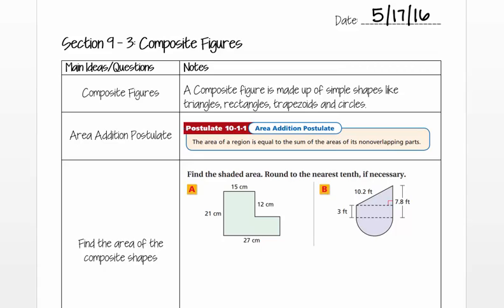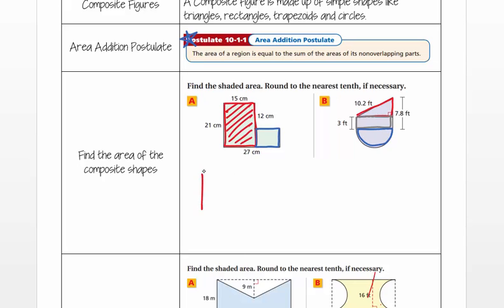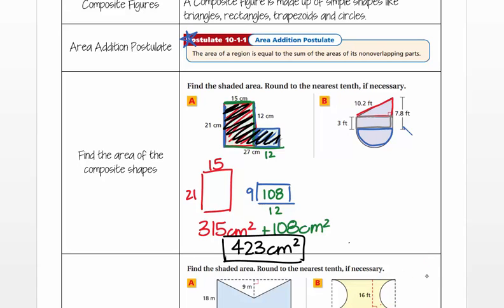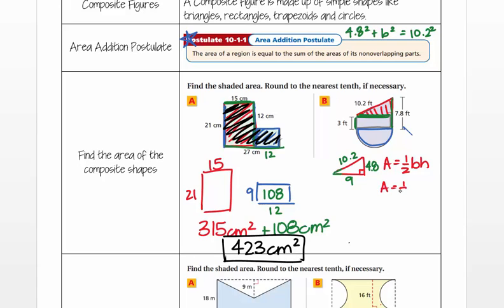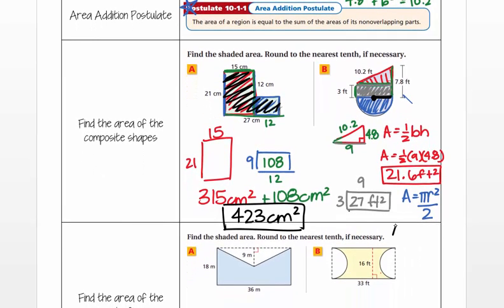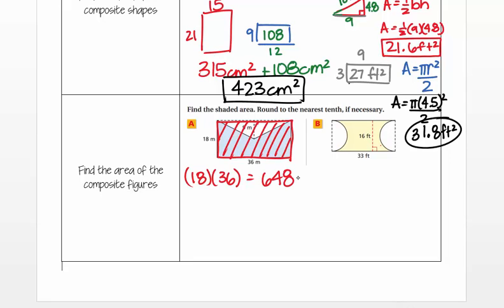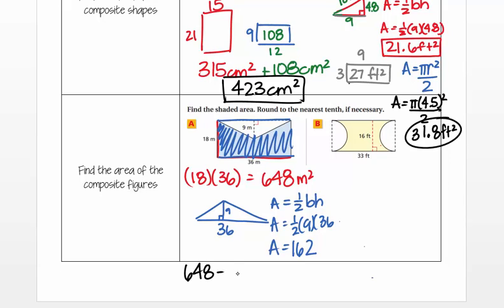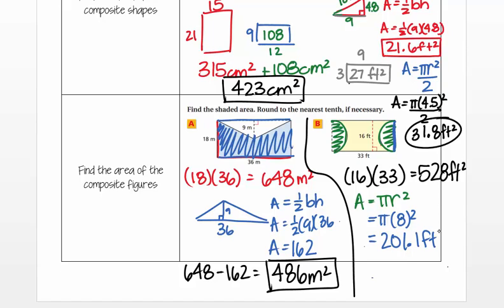SIG- Section 9.3: Composite Figures